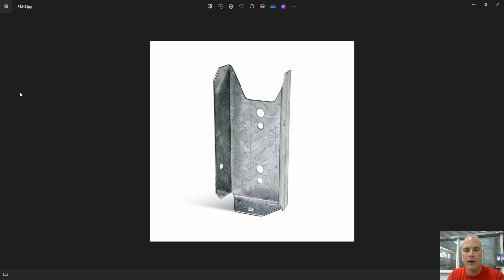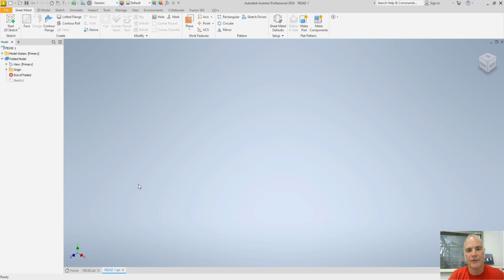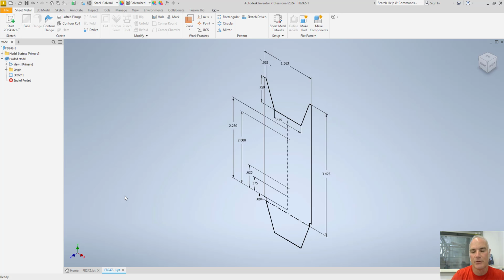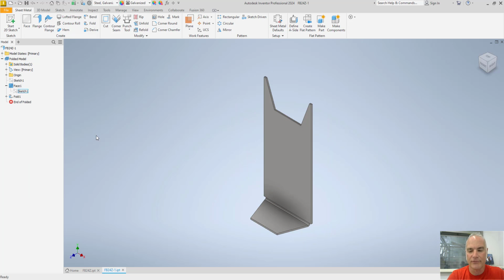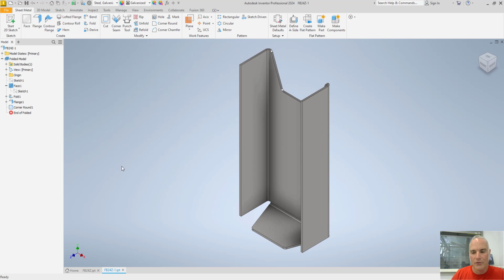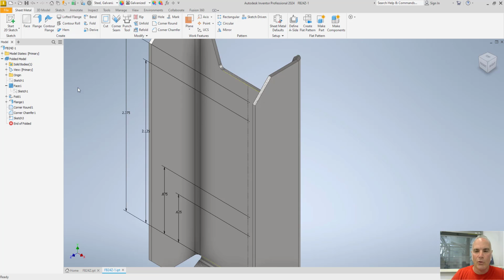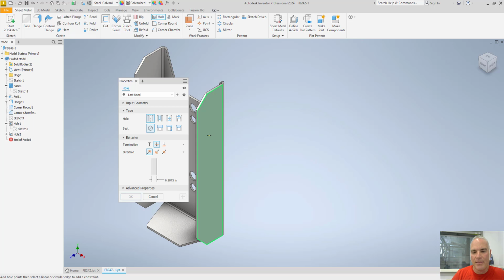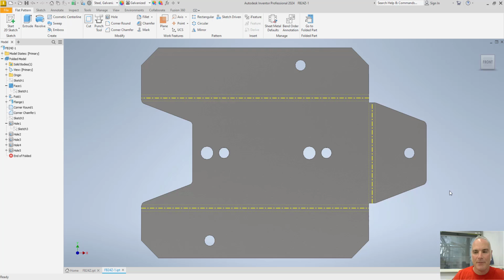Autodesk Inventor - Sheet Metal Basics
This video introduces users to the sheet metal environment in Autodesk Inventor. It walks through the creation of a sheet metal rule, the face tool, the fold tool, flanges, corner rounds, corner chamfers, holes, and creation of a flat pattern. This channel is dedicated to solutions for common AutoCAD and Autodesk Inventor problems. Please comment or ask questions below!